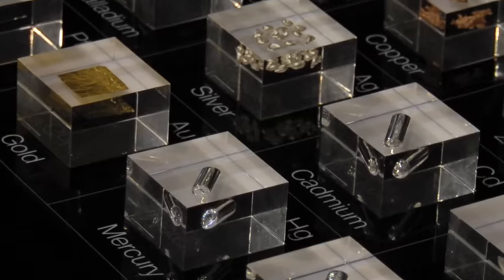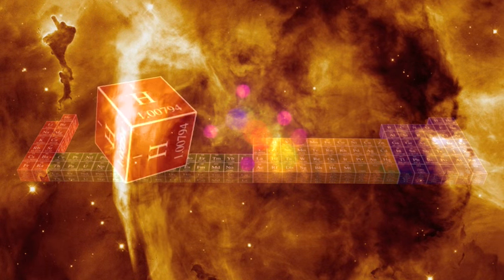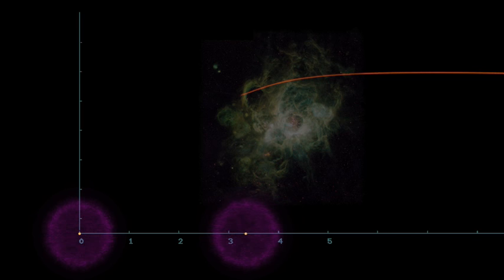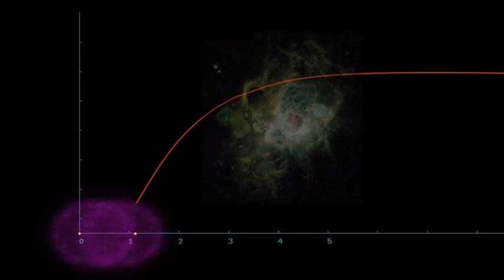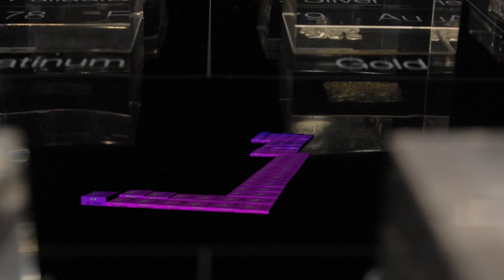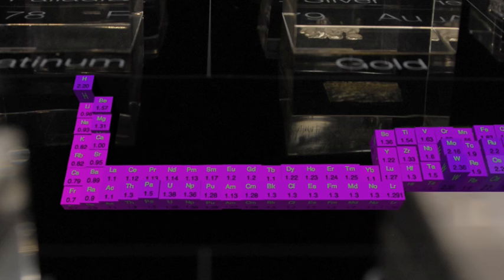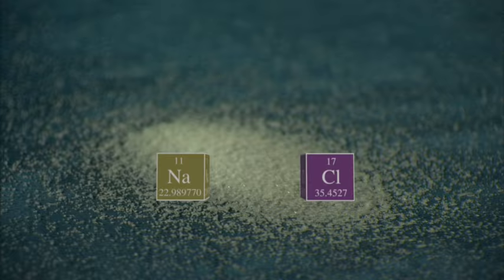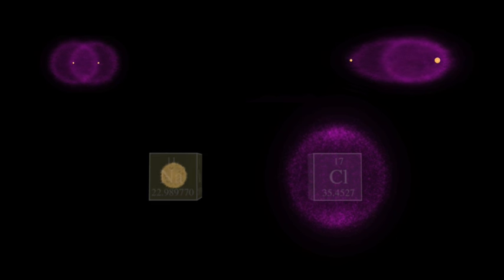Chemical Bonds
Chemical bonds form casseiopea folks